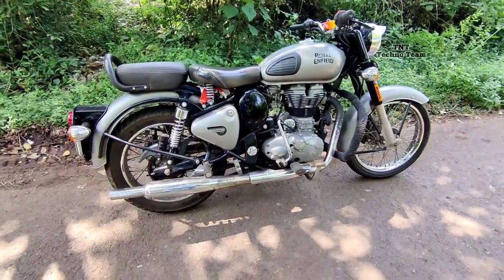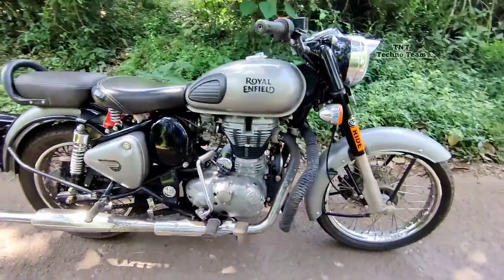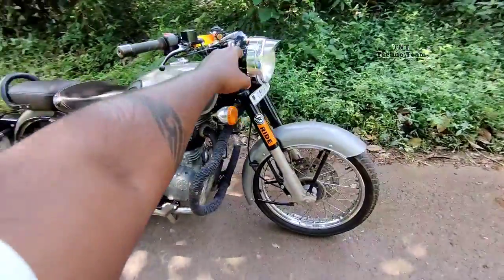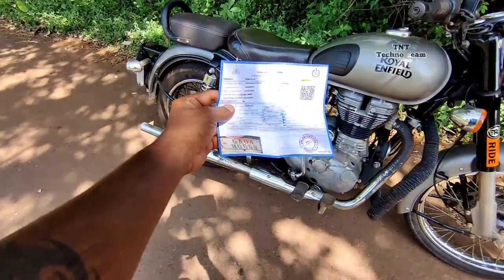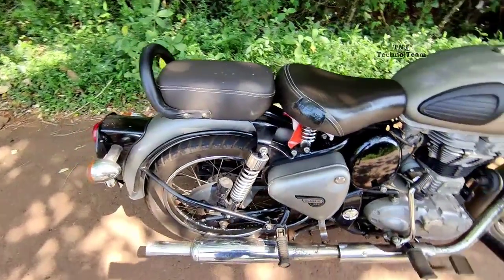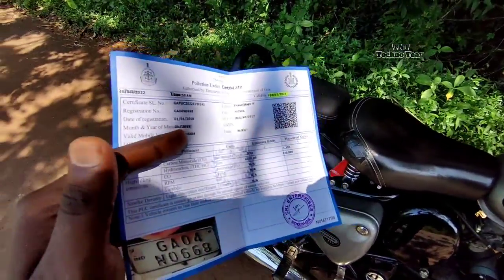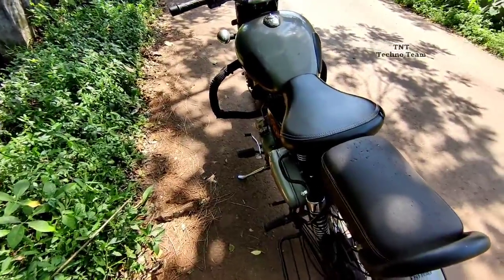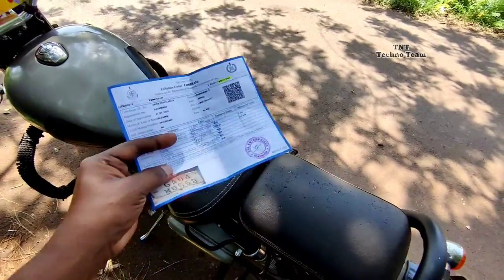WHAT IS THE USE OF PUC BIKE CERTIFICATE AND HOW TO DO IT 🤔 BIKE KA PUC KAB KARE